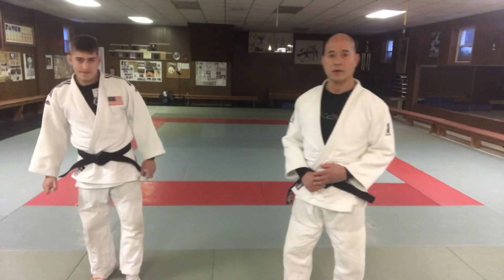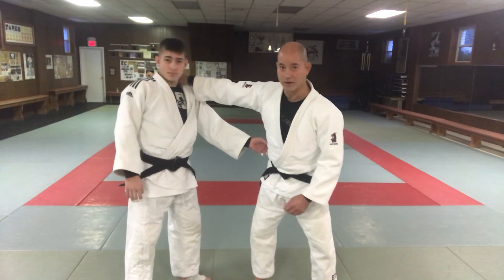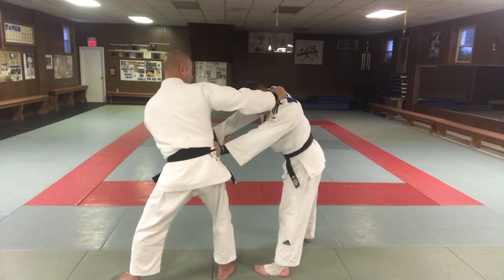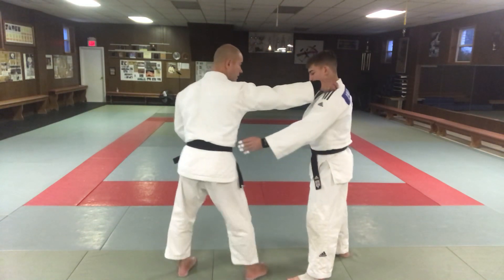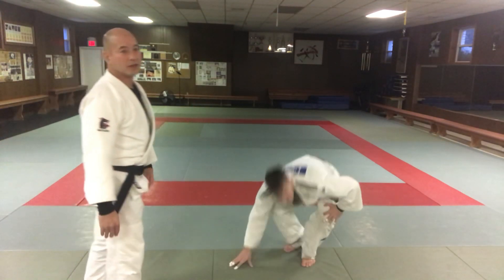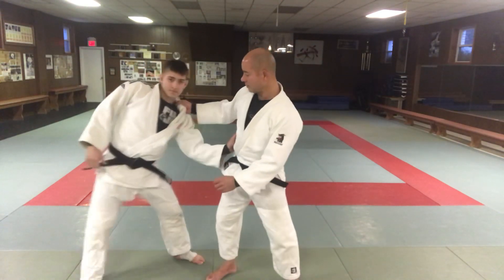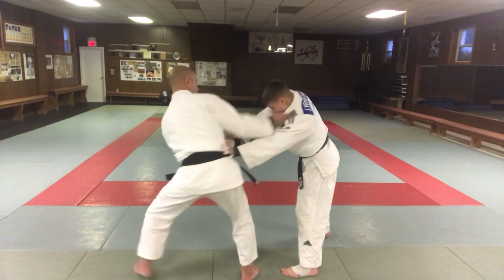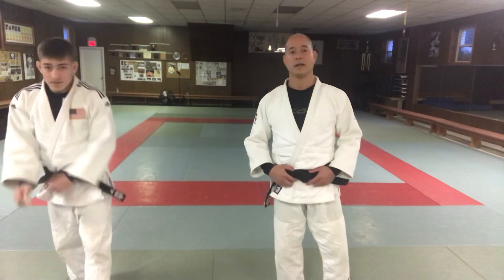How to submit your opponent with Ude Gatame from the standing position.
Judo Olympian at Cranford JKC showing how to use “Ude Gatame ”from the standing position.  Go here to see our website and schedule;